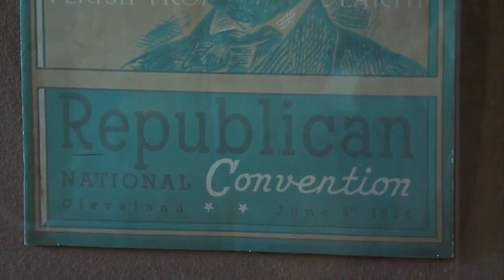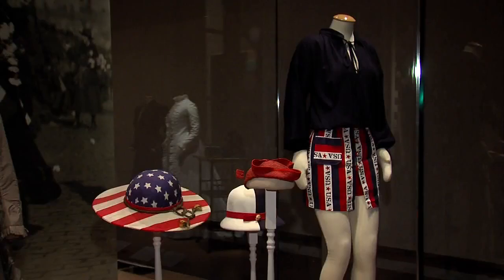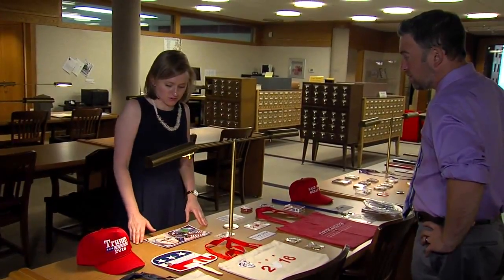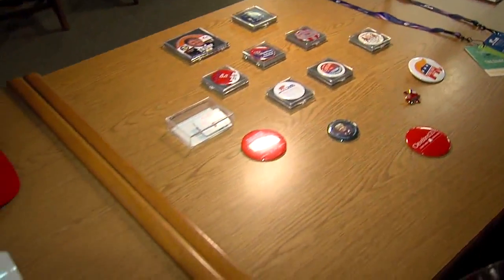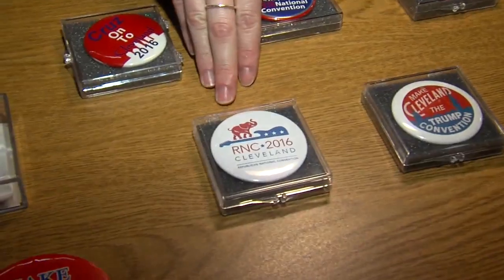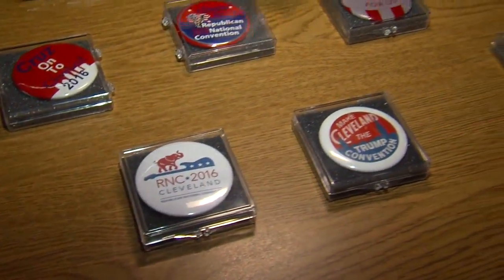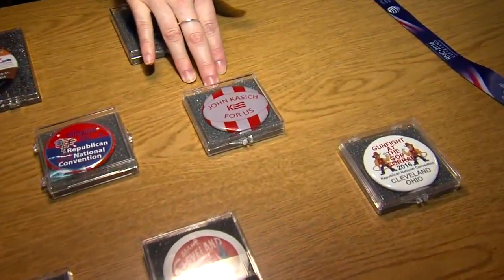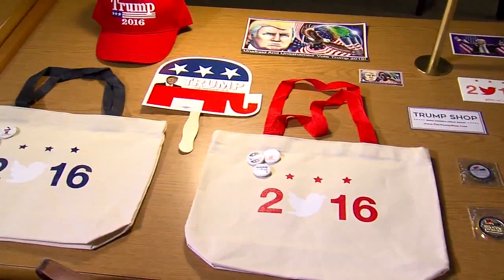Cleveland History Center collects artifacts from RNC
Dozens of items will be preserved